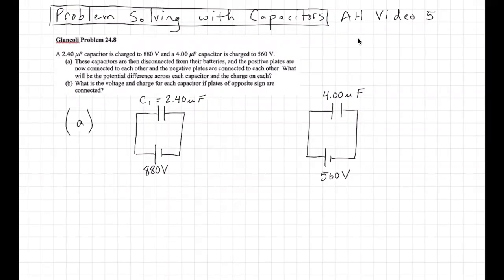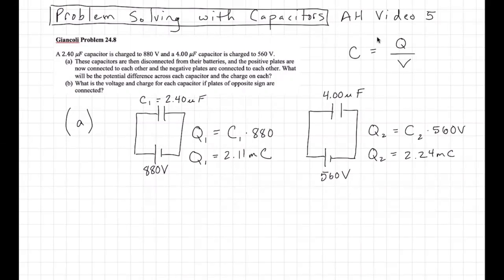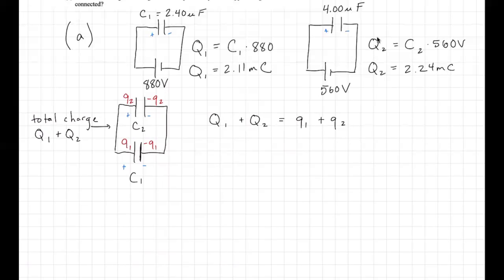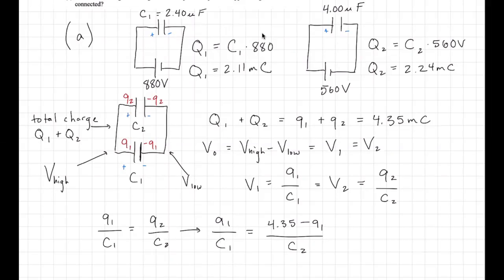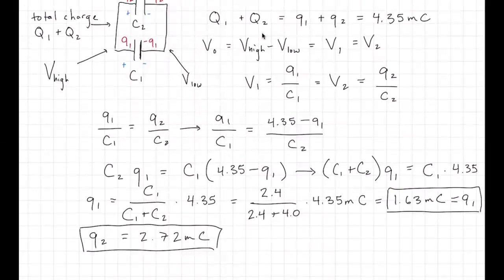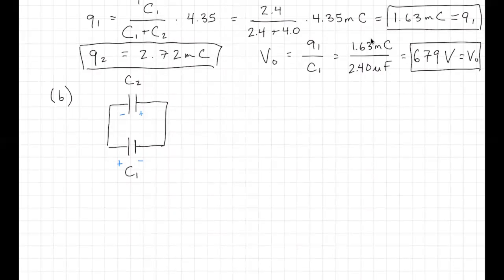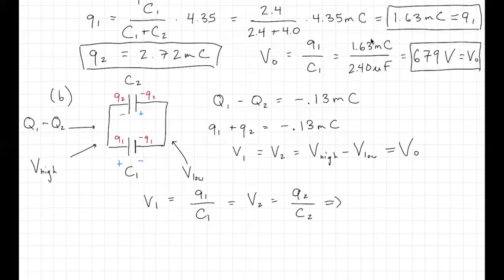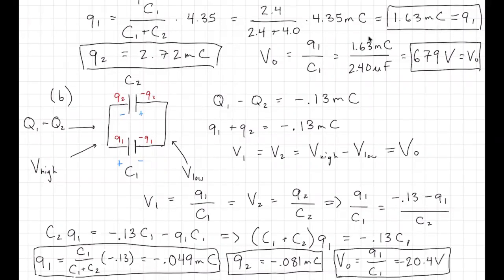Problem Solving With Capacitors (AH Video 5)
Working through a solution to Giancoli 24.8